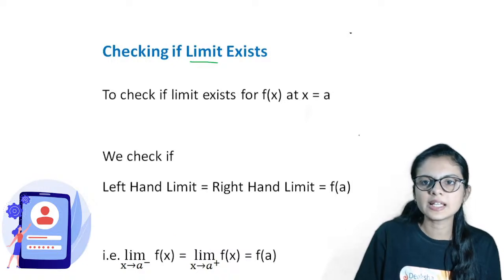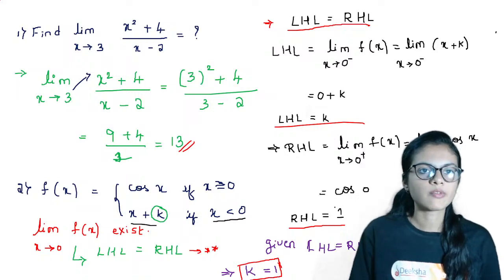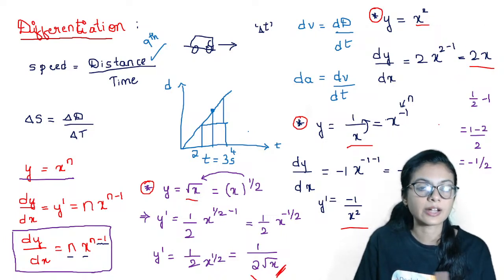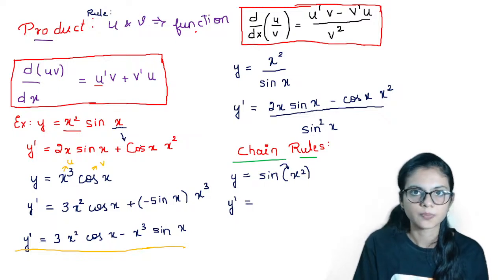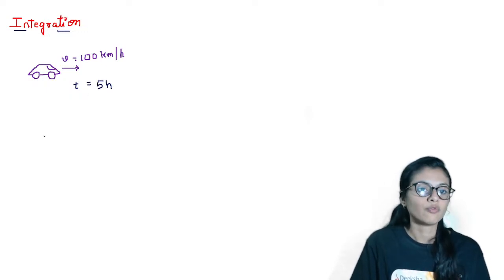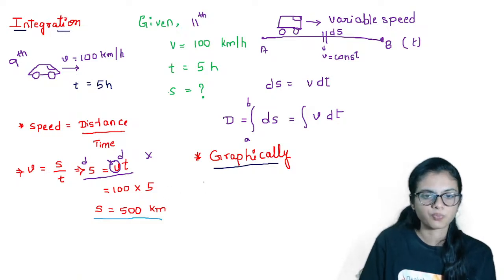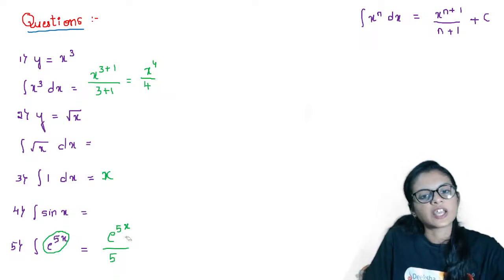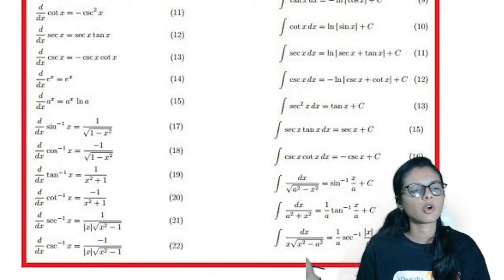BASIC MATHS Part - 2 | FULL COVERAGE OF IMP. CONCEPTS | For JEE / NEET / NTSE / Olympiads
Embark on a journey through the foundational concepts of mathematics with this comprehensive Part 1 session. Perfect for students preparing for JEE, NEET, NTSE, and Olympiads, this lecture provides a thorough coverage of essential mathematical principles.

In this session, you'll explore:
🔢 Basic Arithmetic: Fundamental operations such as addition, subtraction, multiplication, and division.
➕ Algebraic Concepts: Introduction to variables, equations, expressions, and solving simple algebraic equations.
📏 Geometry Basics: Understanding geometric shapes, angles, lines, and properties of triangles and quadrilaterals.
📊 Data Interpretation: Basic concepts of data representation, charts, graphs, and statistical analysis.
🧮 Number Systems: Introduction to different number systems such as natural numbers, integers, fractions, decimals, and their properties.
🔍 Problem-Solving Strategies: Techniques for approaching and solving mathematical problems effectively.